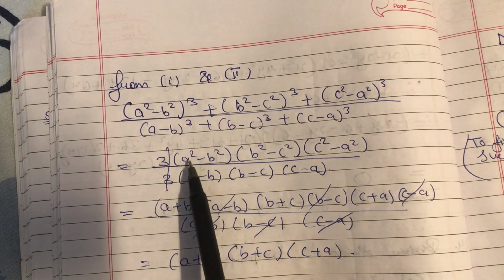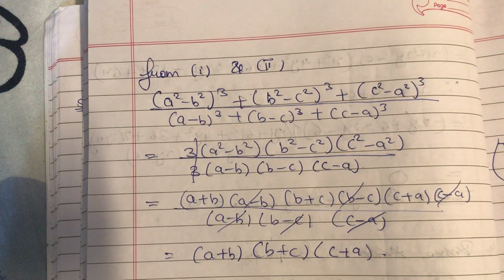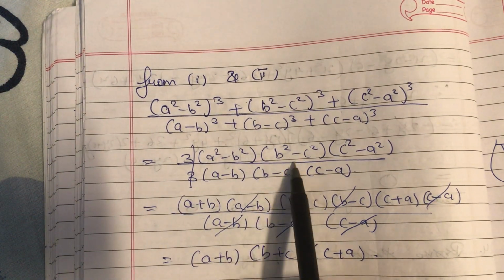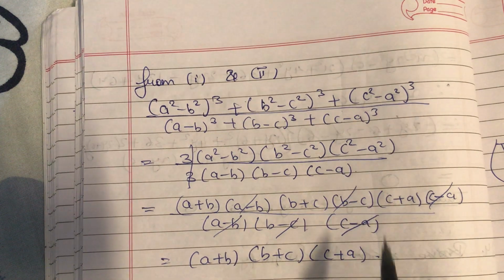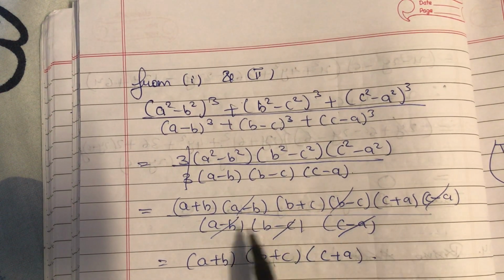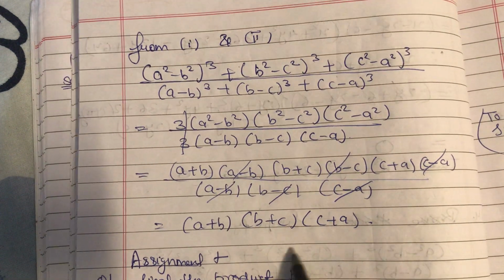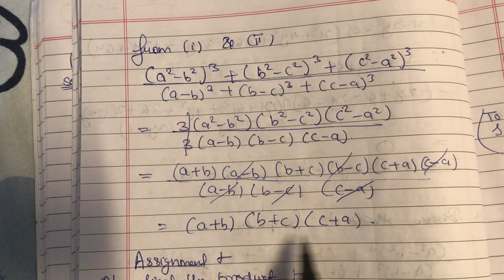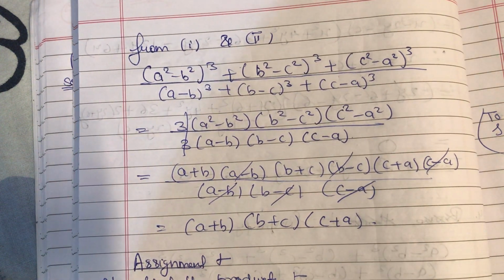Day16_grade9_chp2_maths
In this video I explained factorisation for cubic polynomial .